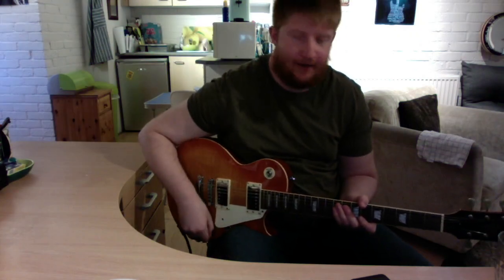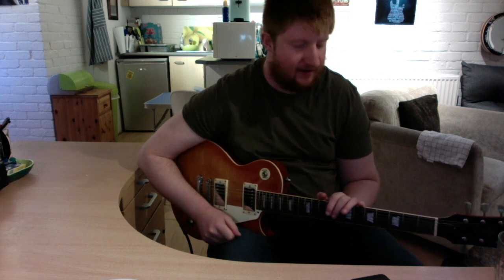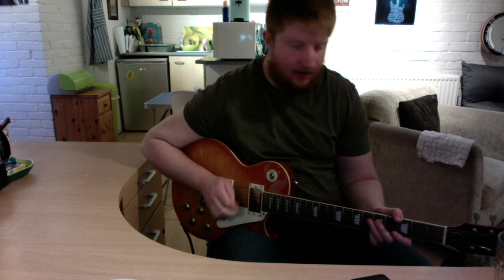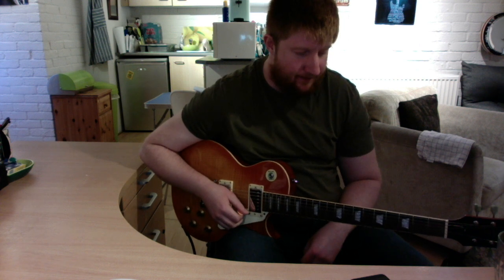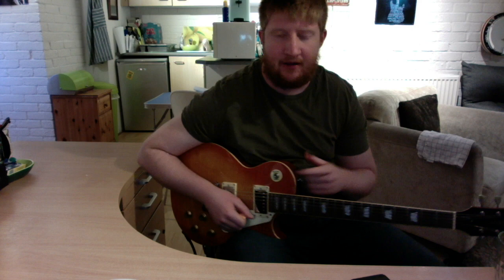more country guitar soloing !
hi guys , lately ive been getting to grips with some country licks just to get myself out of a rut. i always play the minor pentertonic and blues licks and i get sick of it. so i thought id learn some country solo's to change thing up a bit. this solo that im playing are just a few licks that i learnt in my guitar lesson this morning that i put in an order which sounded like a small solo. im using my vintage les paul and im running it through a Hughes and Kettler 60 watt combo and im also using a Boss DD-3 delay pedal. i am also doing some chicken picken within these licks which is taking me some getting used to. i hope you guys are enjoying these little country videos. :)